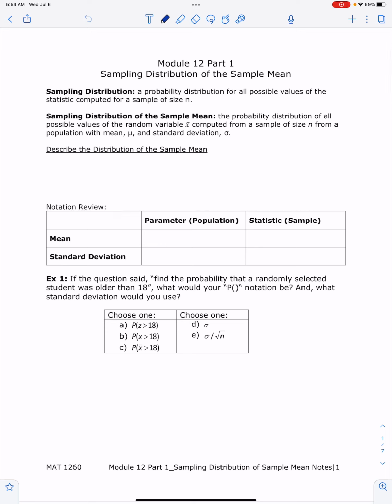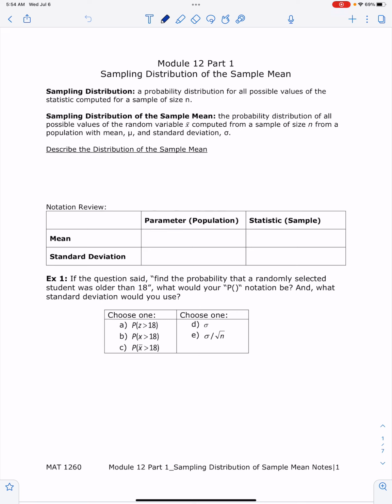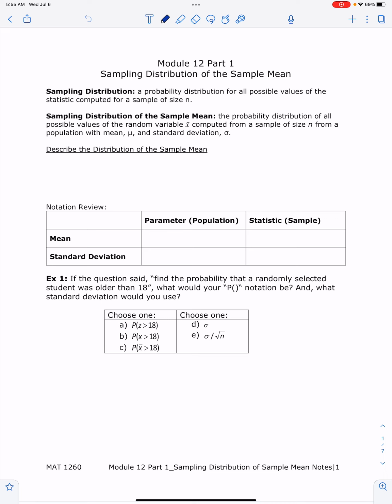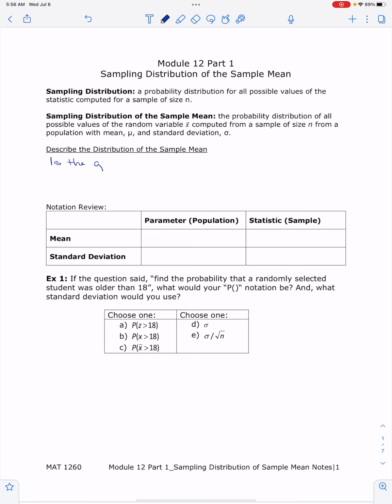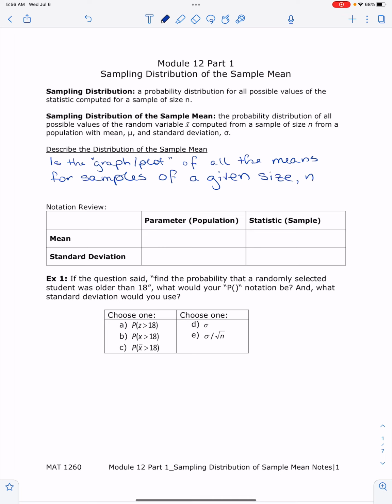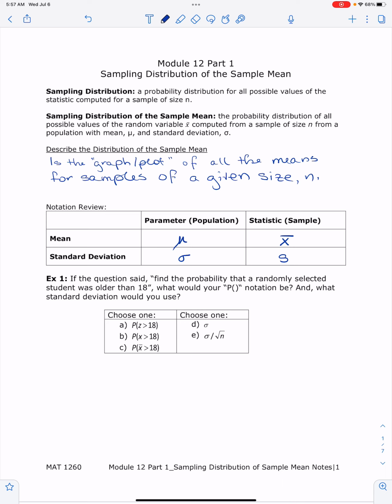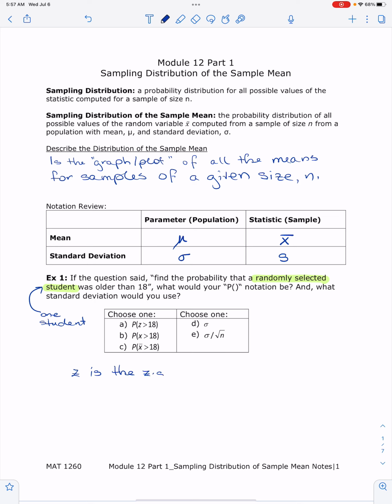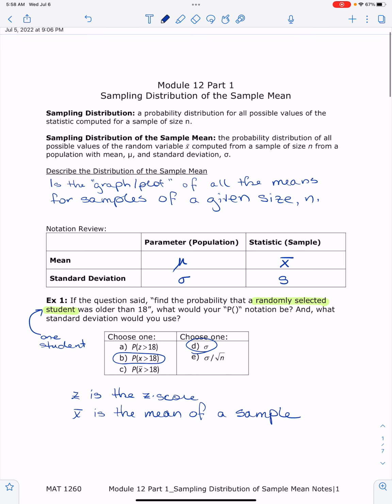Mod 12 Pt 1 Notes pg 1